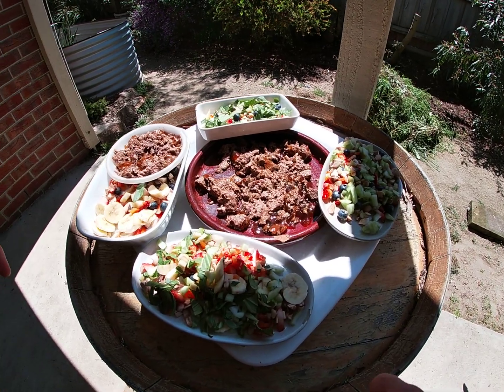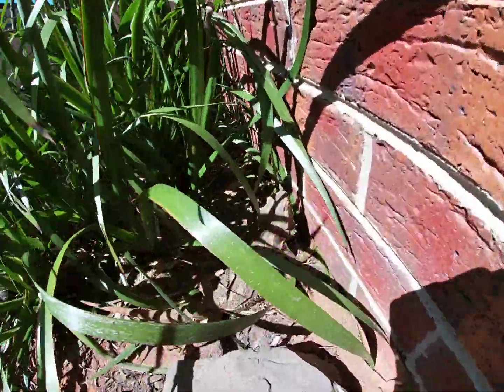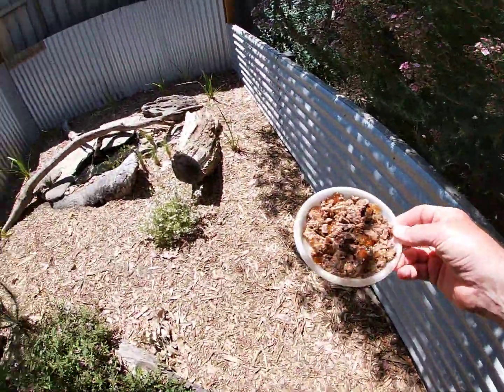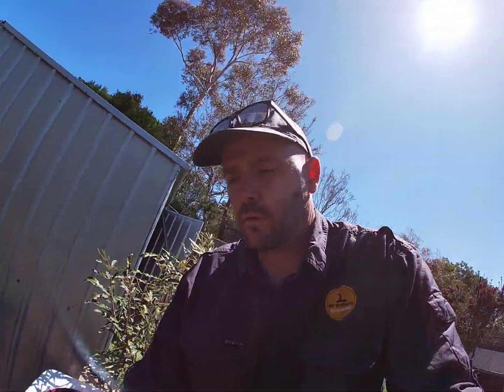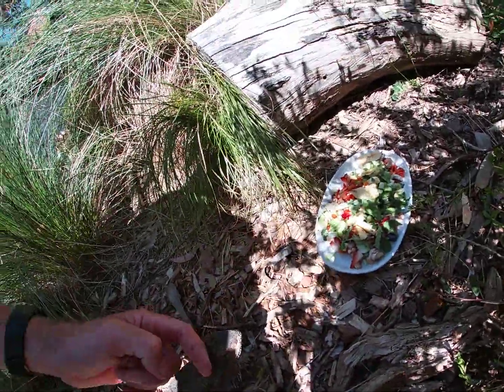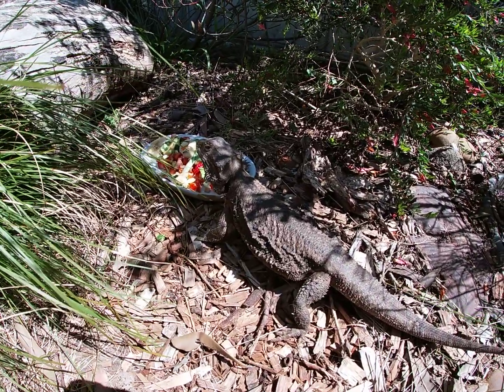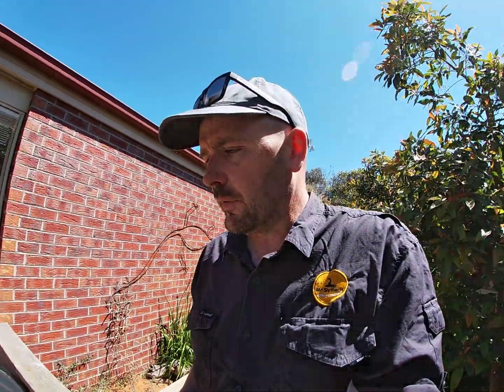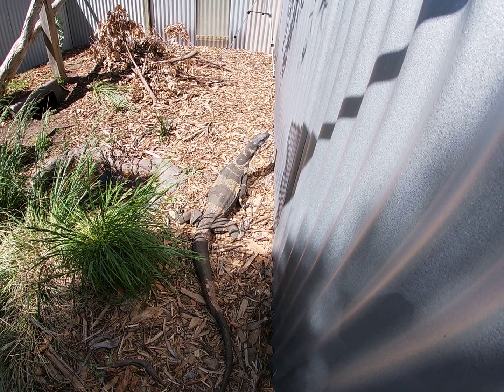Spring 2019 Backyard Walk Through - Our outdoor Lizard pits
Join me as I take a walk around our backyard in Southern Victoria. It's spring,  and time to feed the lizards. Meet some of the animals that call our yard home.